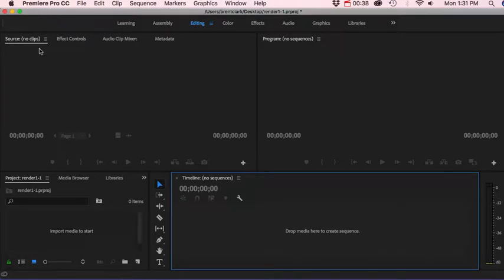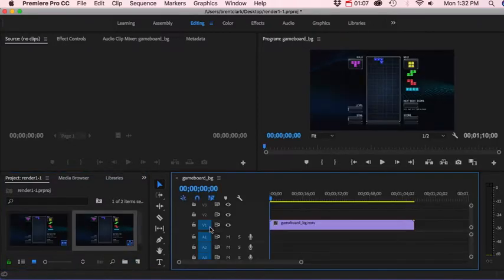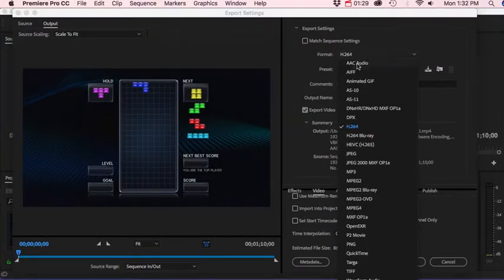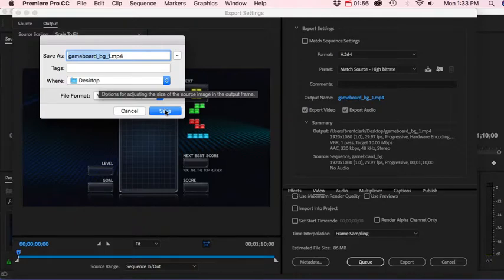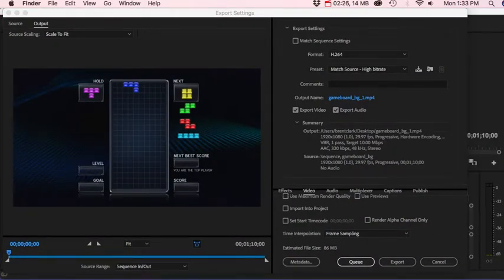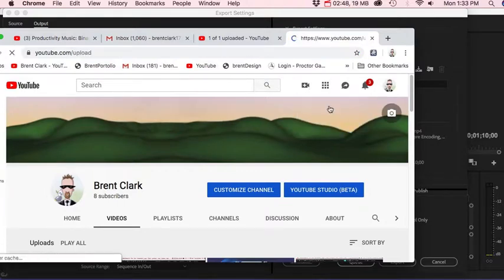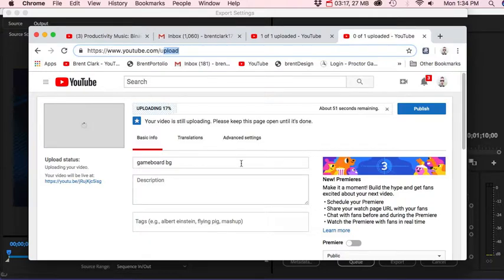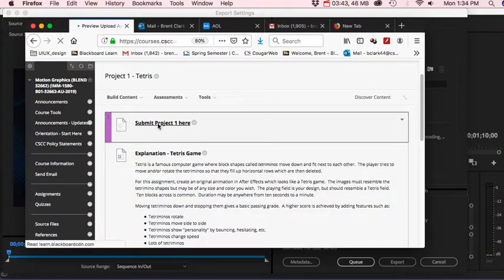Turning in Project part 2: YouTube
Convert  .mov file to .mp4 using H.264 setting. Upload .mp4 to YouTube. Copy Paste link to Blackboard.